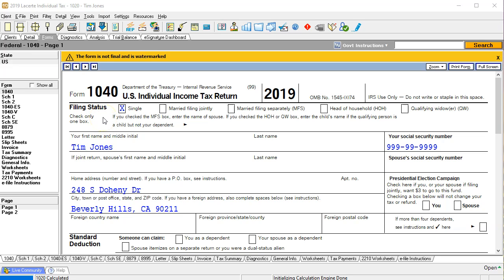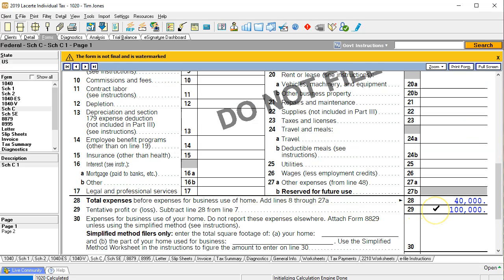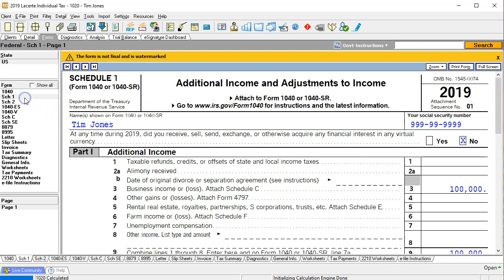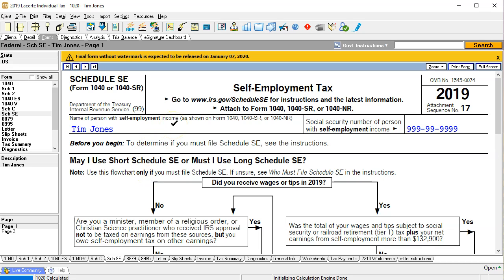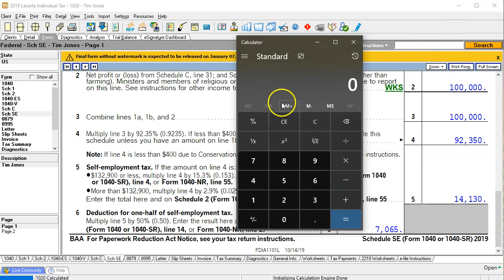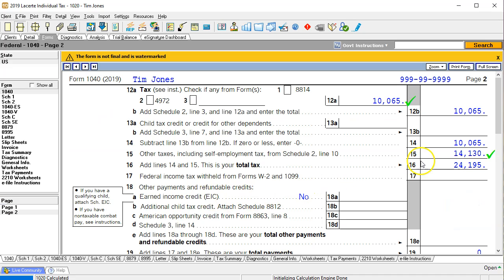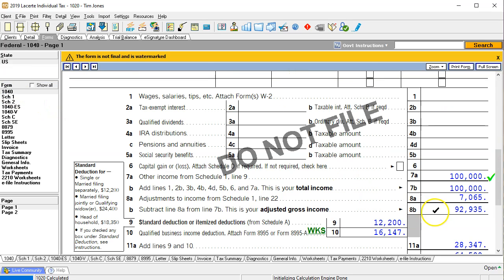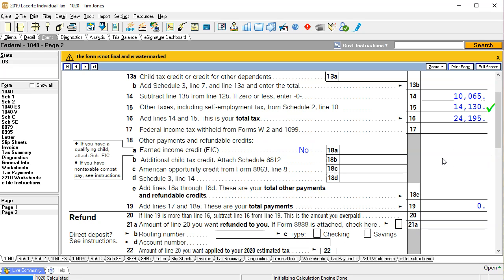Tax Software Self Employed Schedule C Introduction 607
Tax Software Self Employed Schedule C Introduction
Income tax